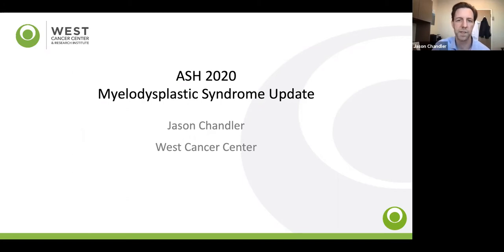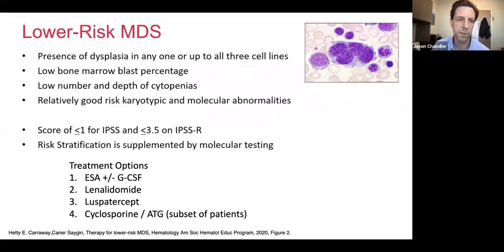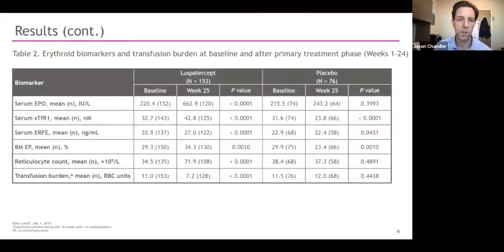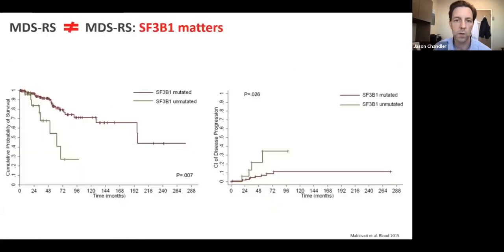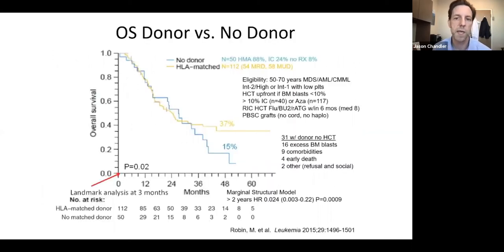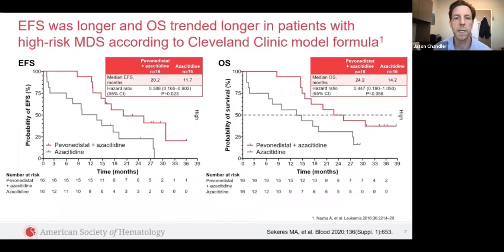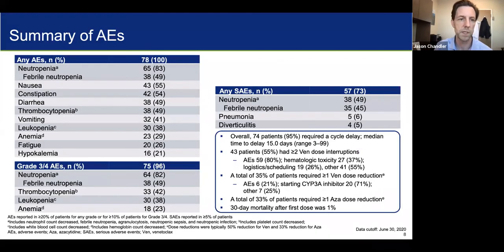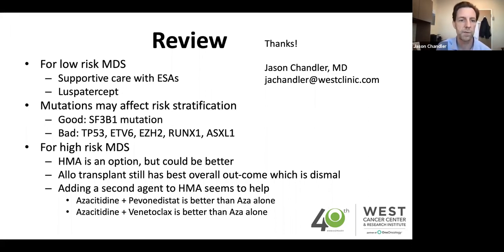2021 West Oncology | Hematological Malignancies | Updates in Myelodysplastic Syndromes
From our 2021 West Oncology Conference, we bring you a session on Myelodysplastic Syndromes by Dr. Jason Chandler. He discusses supportive care with ESAs, Luspatercept, mutations that may affect risk stratification, HMA, Allo transplant, and adding a second agent to HMA.

To obtain CME/CE credits and MOC points you must participate in the full 2021 West Oncology conference, click here to view all sessions

Information on obtaining CME/CE Credits and MOC points can be found in the playlist description.